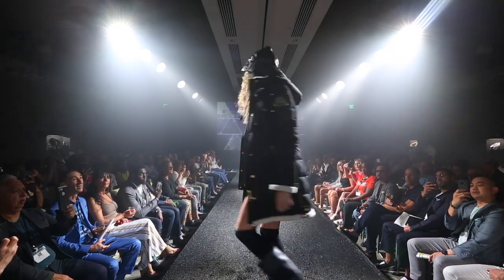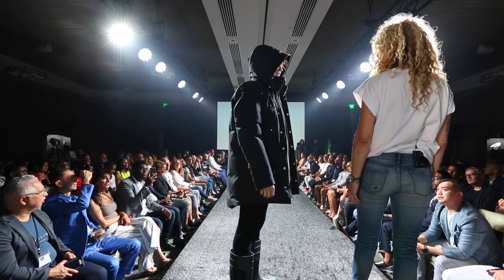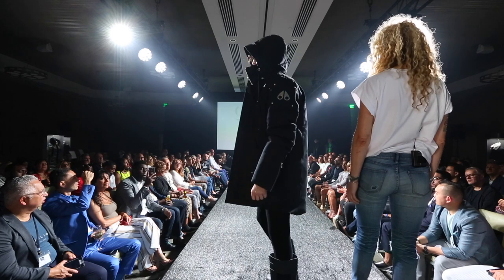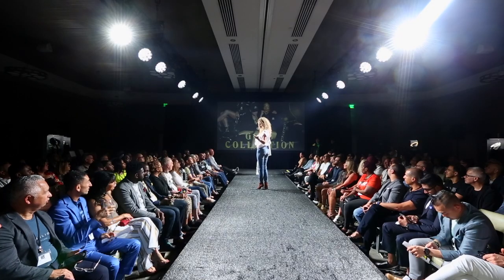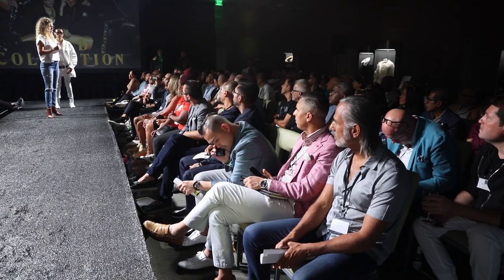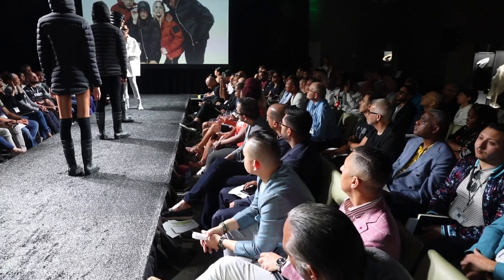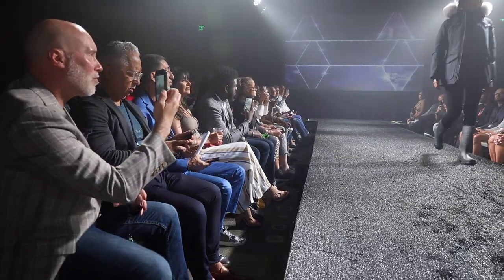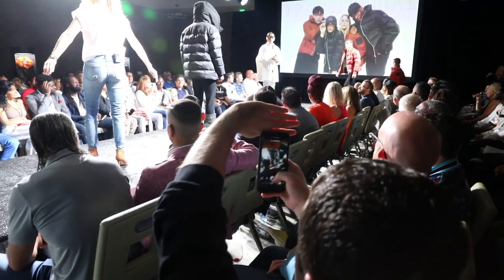Saks Fifth Avenue - Moose Knuckles Fashion Show